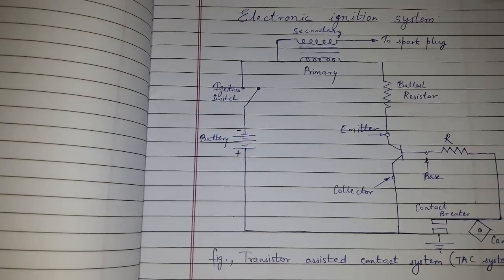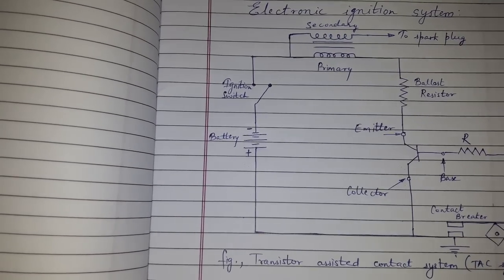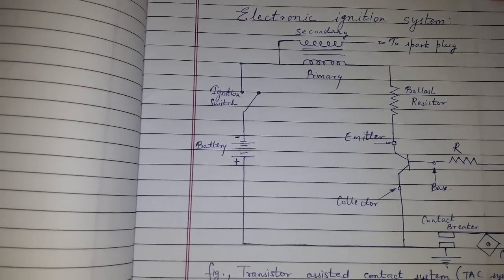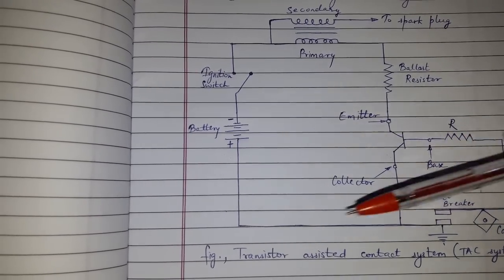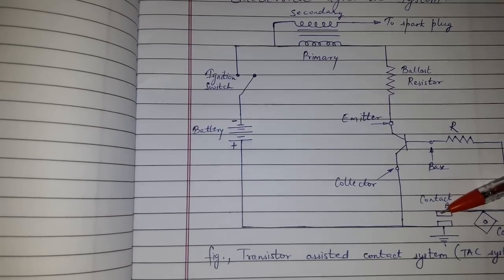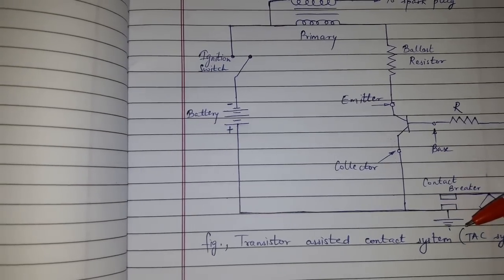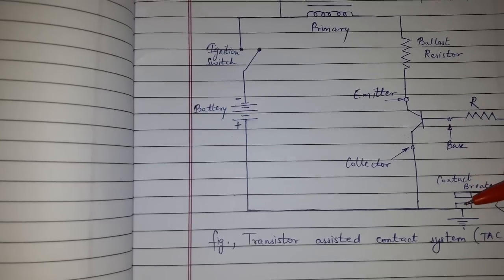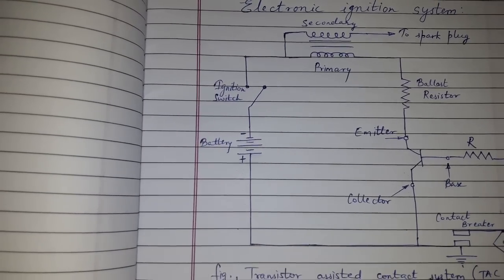Electronic Ignition system (Transistor assisted contact system-TAC system)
Easy explanation.